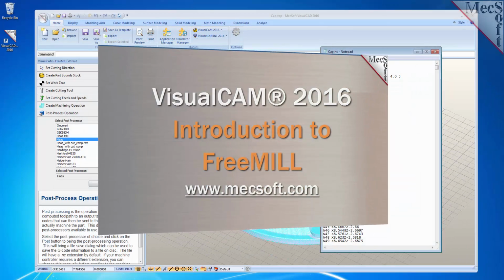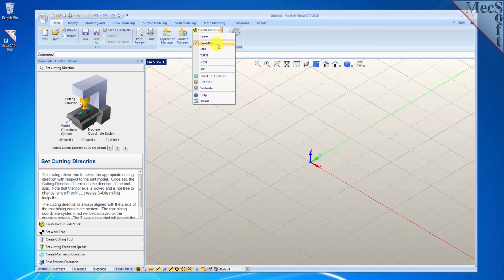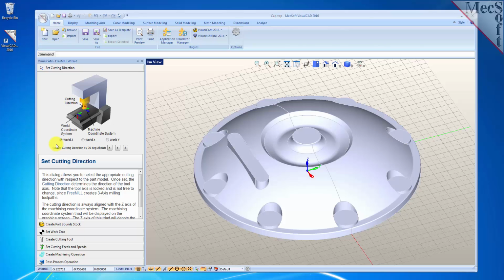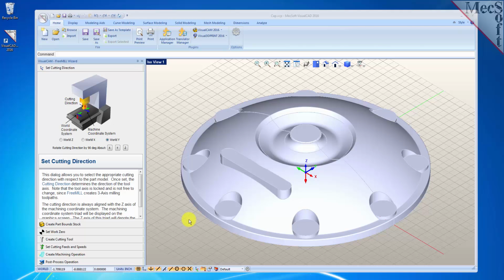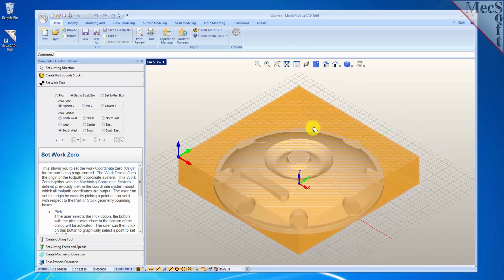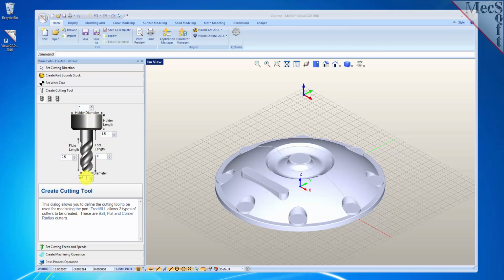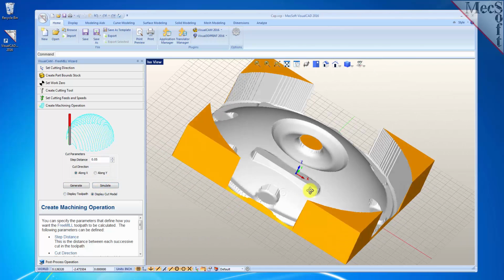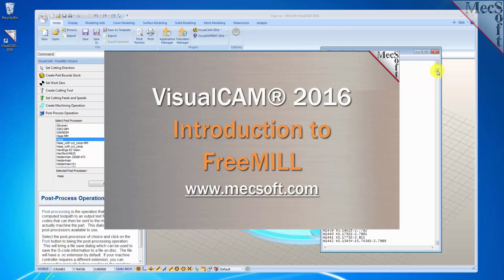FreeMILL for VisualCAD/CAM 2016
Video describing how to use FreeMILL inside VisualCAD/CAM 2016